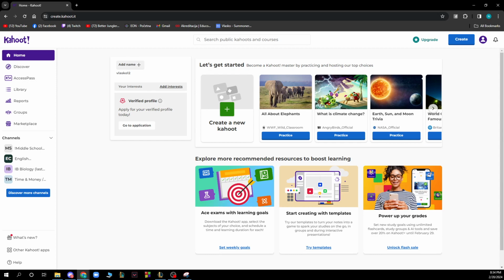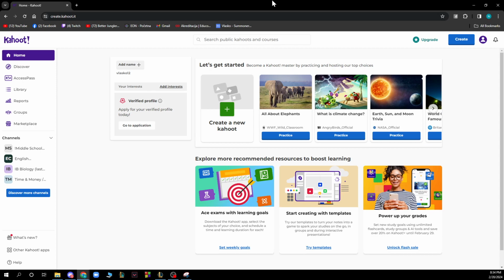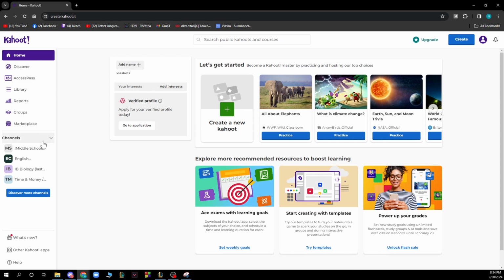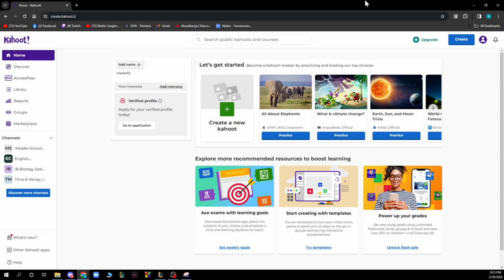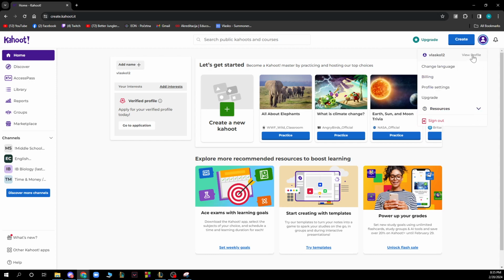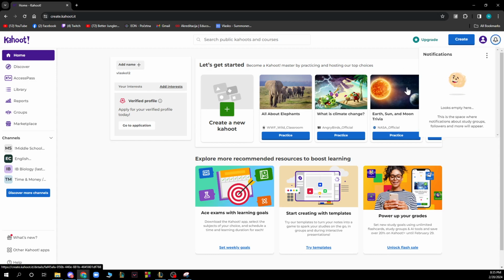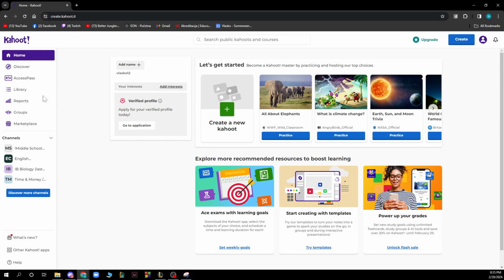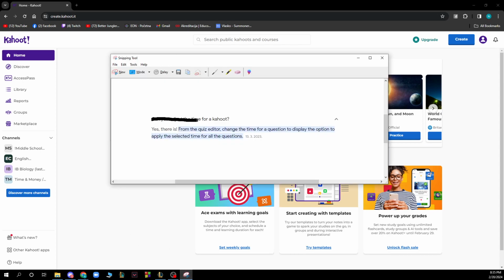How To Change Time Limit in Kahoot (Easiest Way)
In this video I will show you How To Change Time Limit in Kahoot. It would be good if you watch the video until the end so that you don't miss important steps.